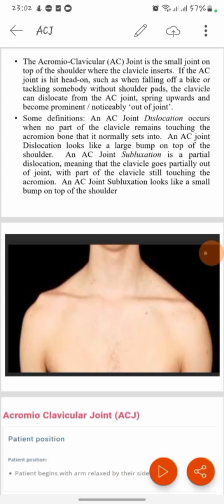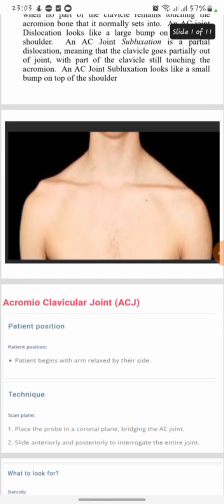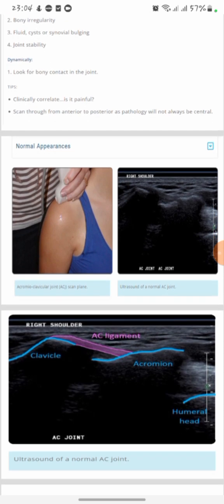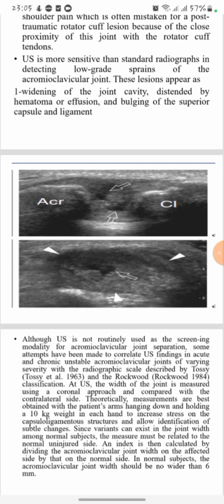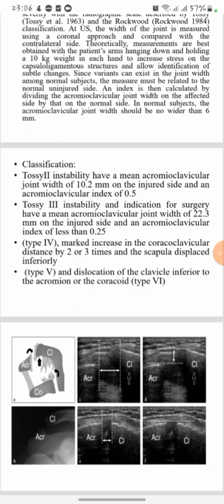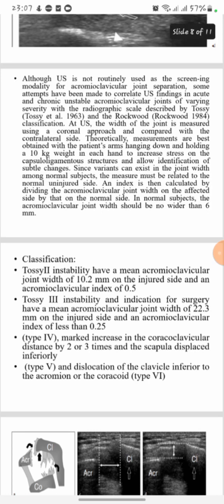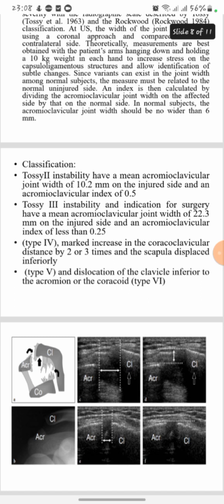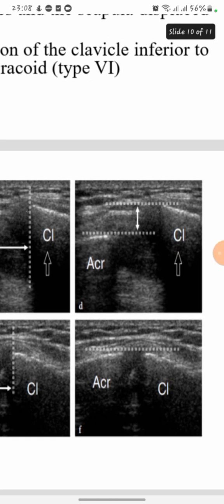MSK ULTRASOUND ACJ| NSU| Dr Haram Khalil